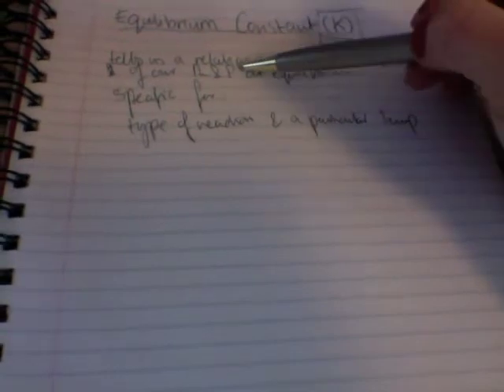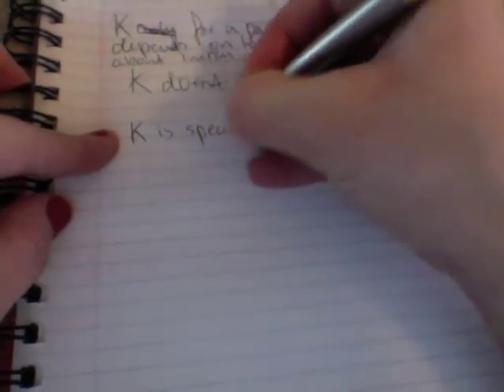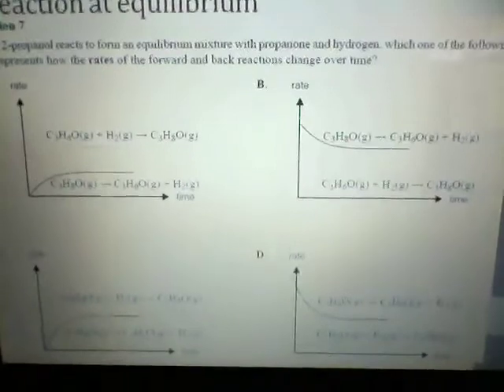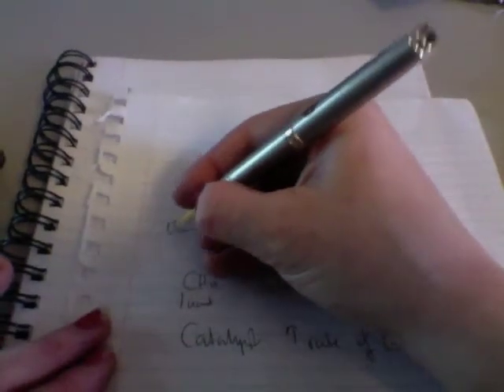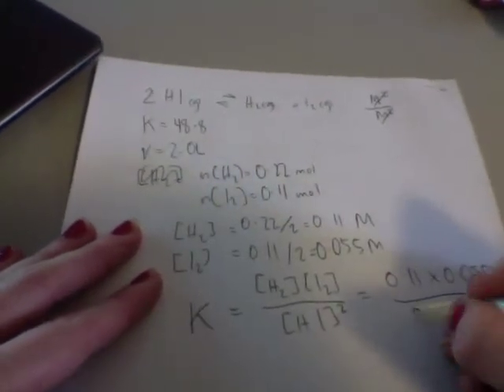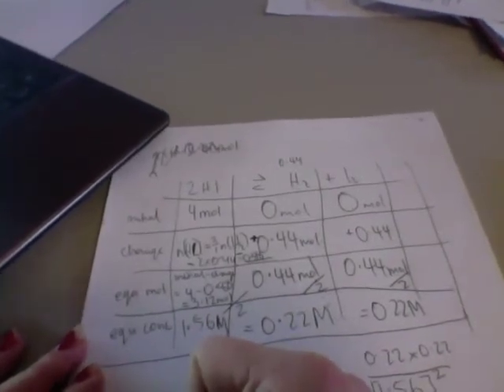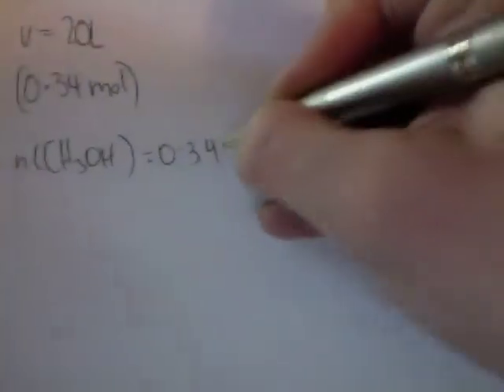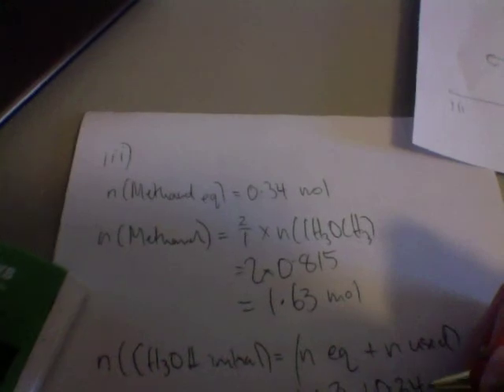holiday revision test